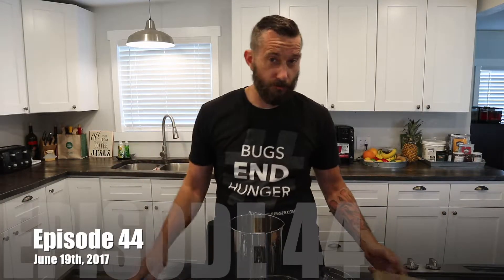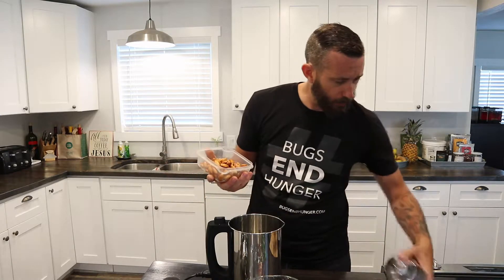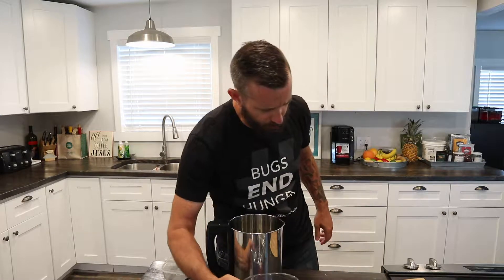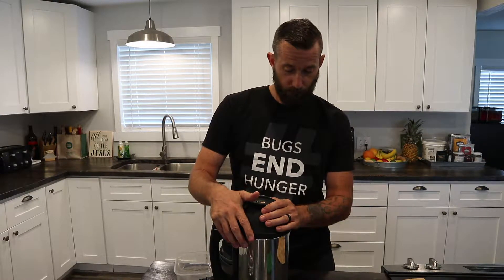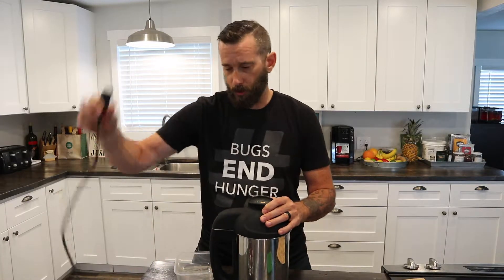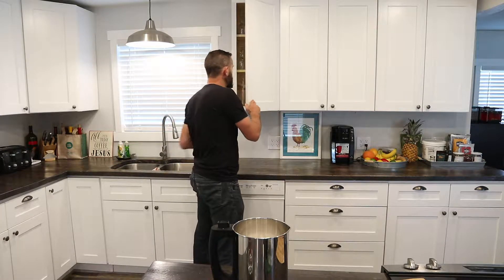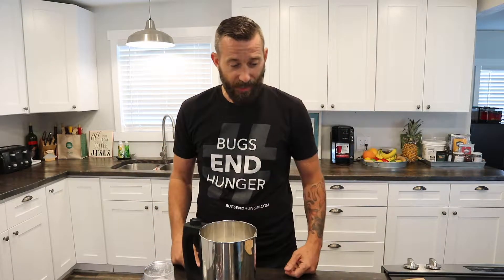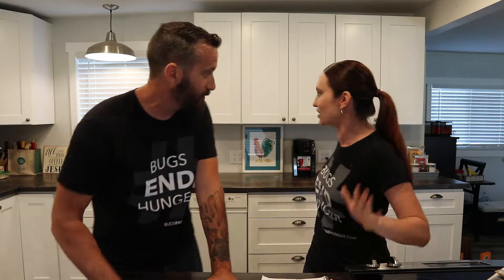Almond Milk Mustache Monday!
BugsEndHunger VLog Episode 44. We had a great father's day weekend. We are excited to kick off the week with our new live show time and focus, Monday Munchies! My mom and sister join us for the tasting. Here is the link to the live show

We also tested out the Almond Cow and were impressed with the ease of use and quality of output! Grab your own here:

We are bringing awareness to the real solution of Farming Insects for Human Consumption. There are real needs around the world, join us in being a positive impact. Help us FundTheFIG and fight for FoodSecurity.

My mother and sister tasted the Chocolate Chrip Cookie from Cowboy Crickets!